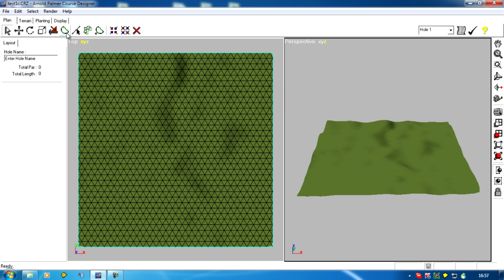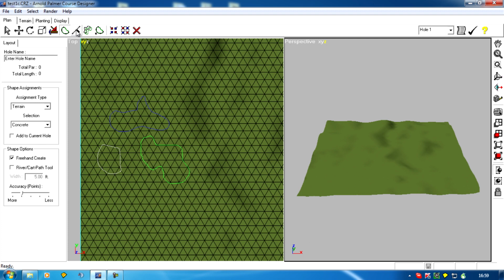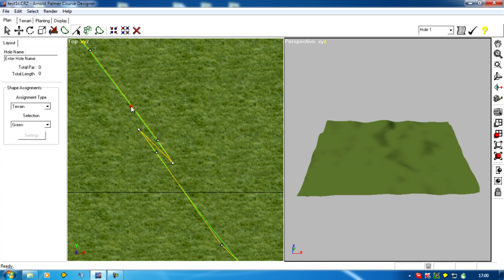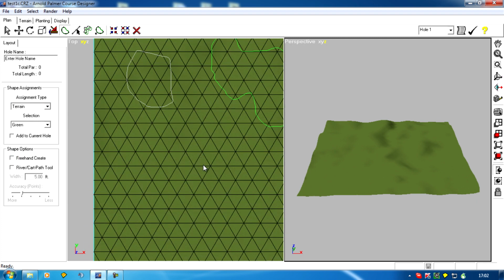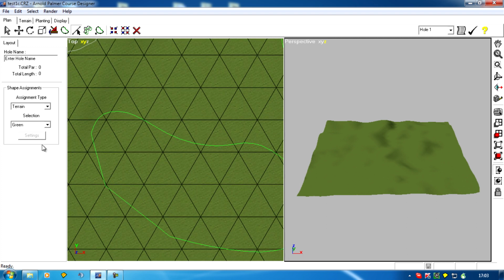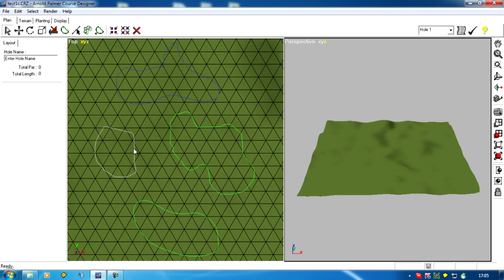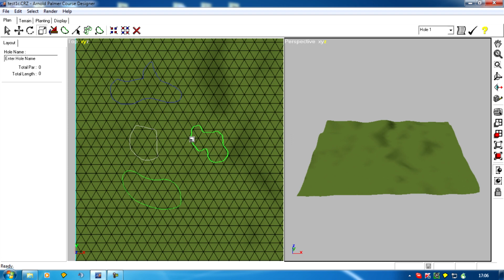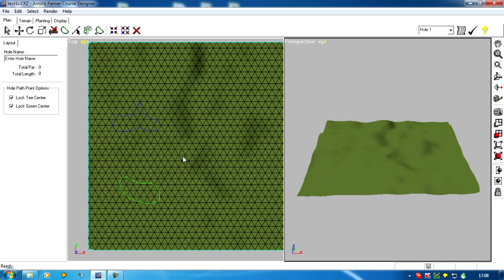APCD From Start To Finish - 6. Shapes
How to create and adjust shapes.